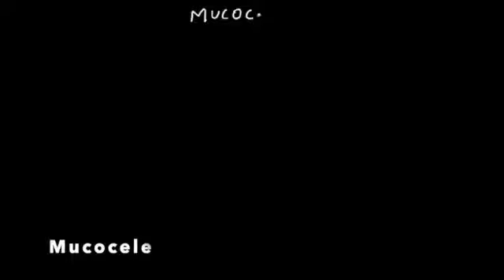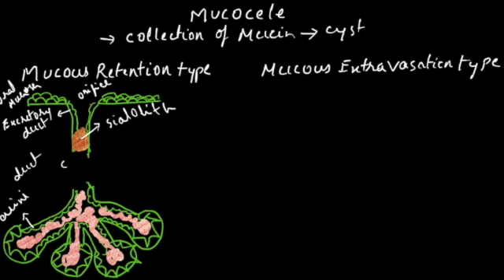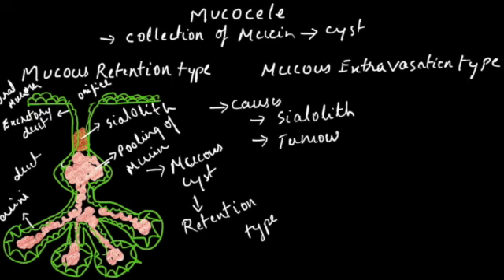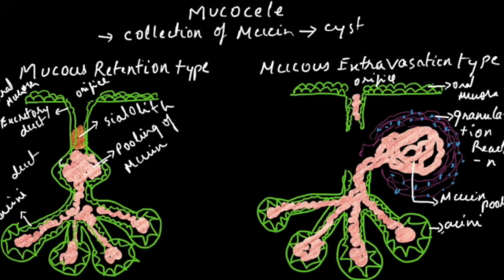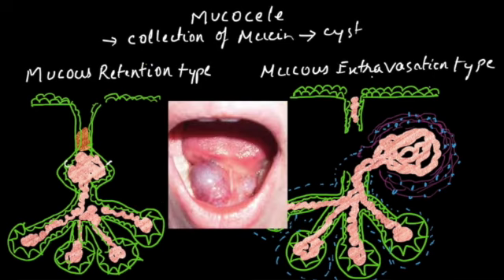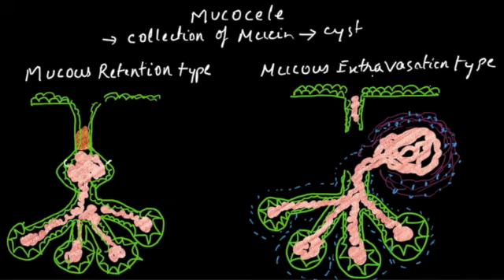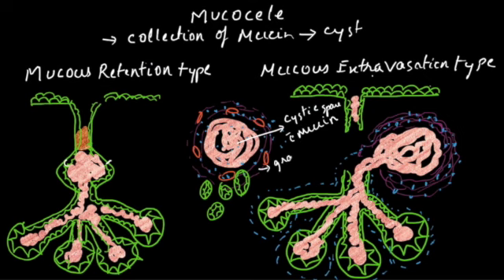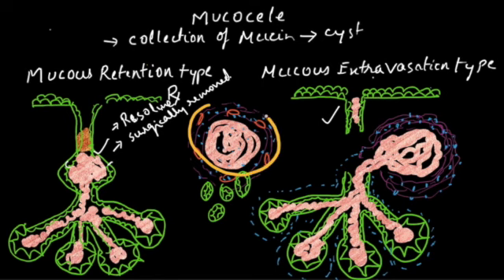Mucocele basics on Let's Draw Series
Know Mucocele and clearly understand the various aspects. Let's Draw Series is about helping students to draw these Oral Pathological and Histological Drawings. Have Fun!